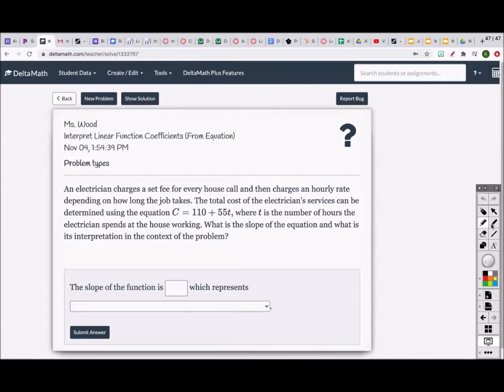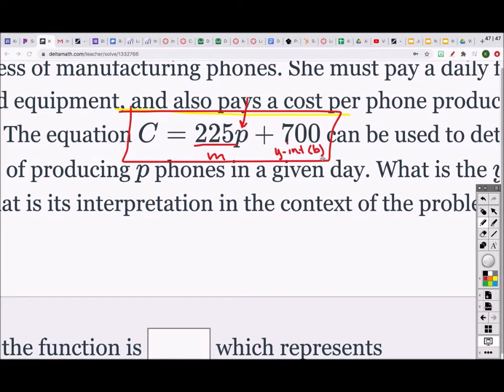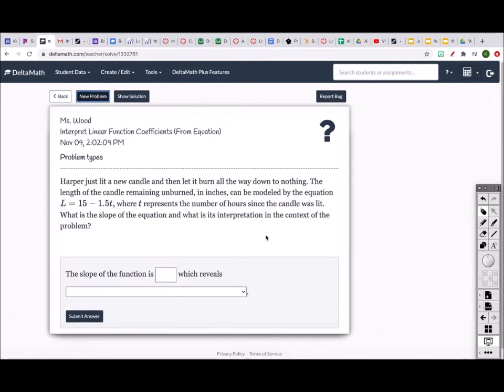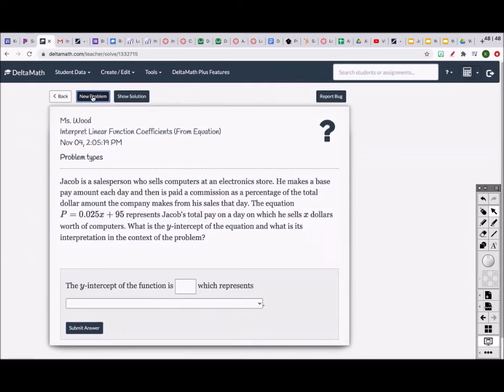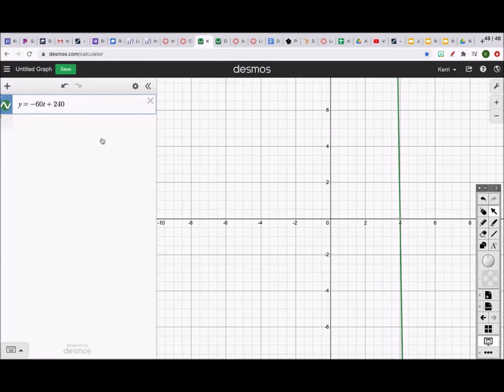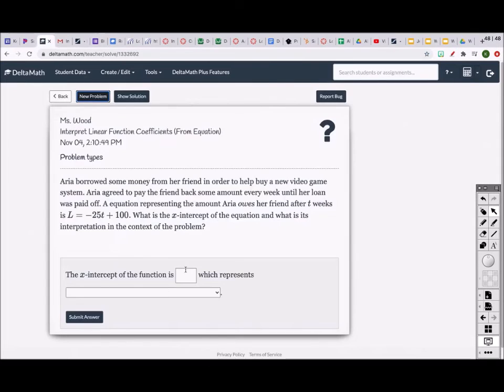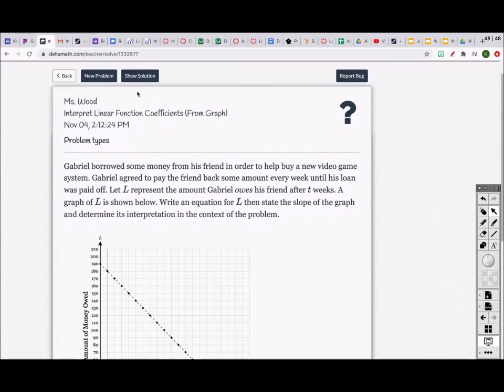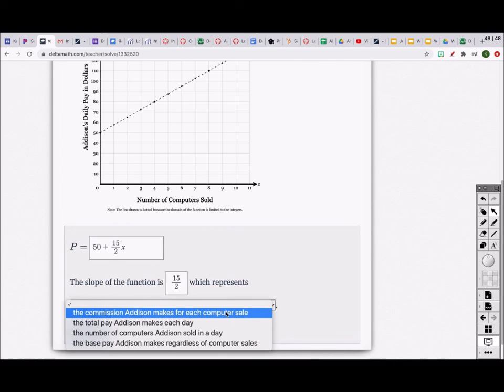4.6b DeltaMath: Interpreting Slope and Intercepts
Reading a real-life scenario Slope-Intercept problem and getting information about the slope, the y-intercept, and the x-intercept.